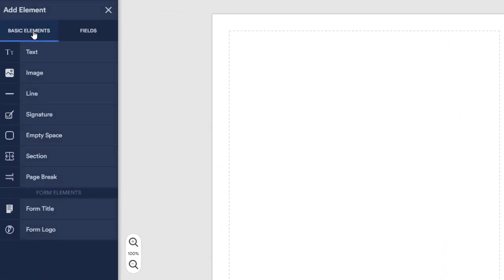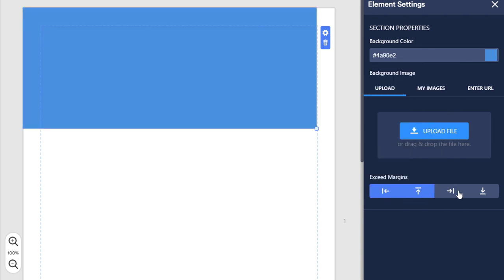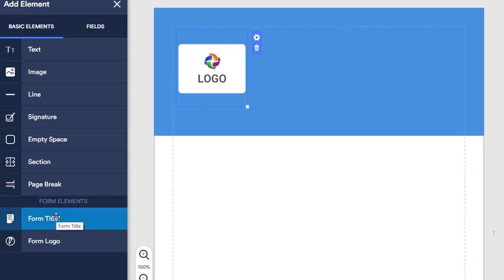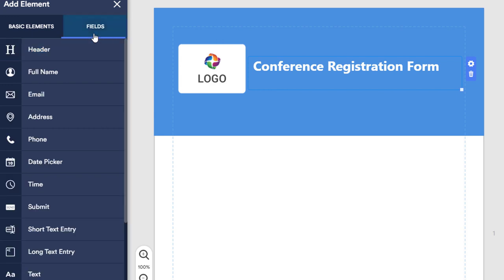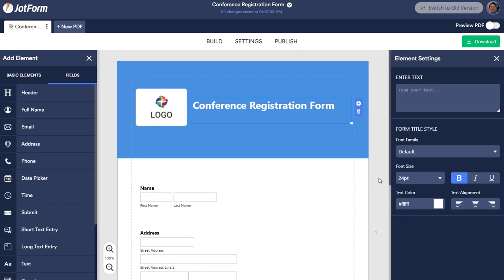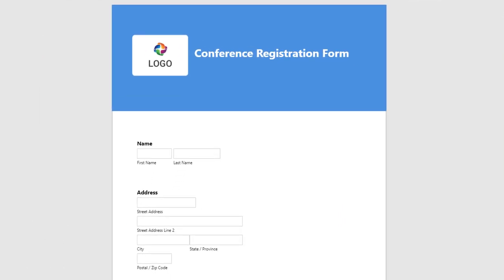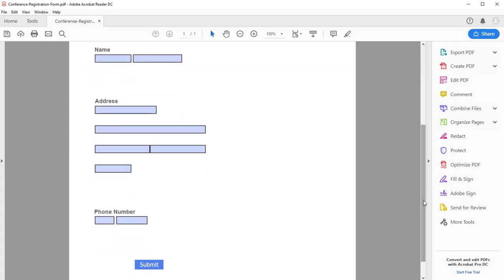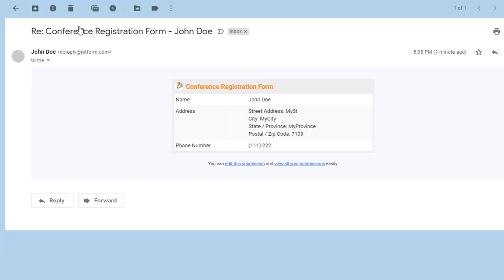How to Create a Fillable PDF Form - Jotform PDF Editor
With Jotform’s Fillable PDF Form Creator, you can quickly and easily generate custom PDF forms that are easy to fill out from any device. Watch this Jotform tutorial to learn how you can create and customize fillable PDF forms for your website with Jotform PDF Editor.
LINKS & RESOURCES
👋 ABOUT JOTFORM
Hi, we're Jotform, a full-featured online forms platform that makes it easy to create robust forms and collect important data. Check us out